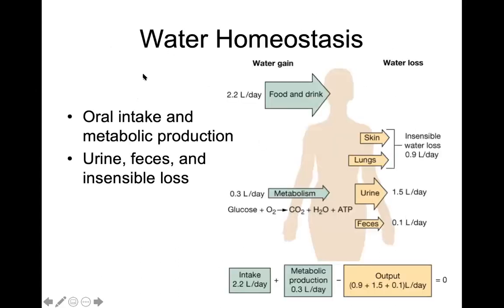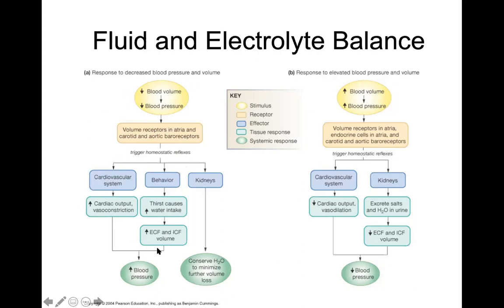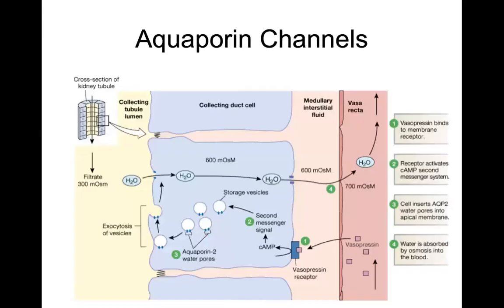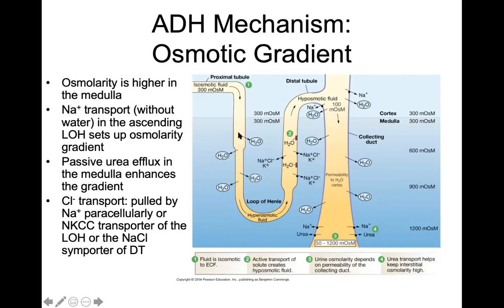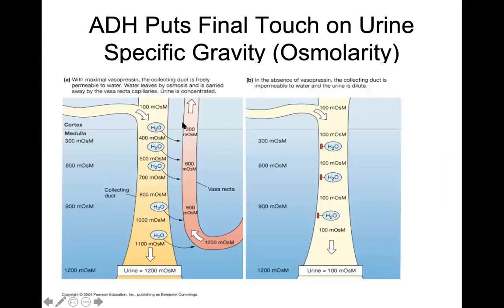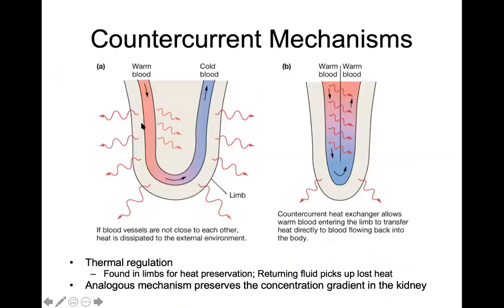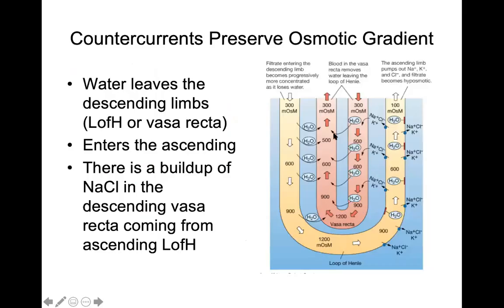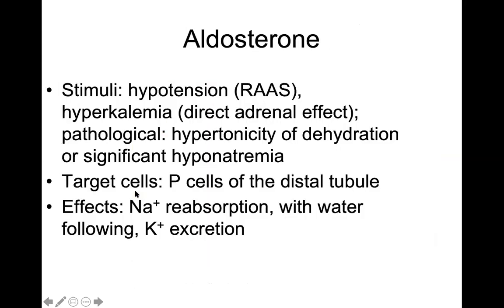Kidney lecture 3: Water Homeostasis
Third video about the kidney! One more to go.